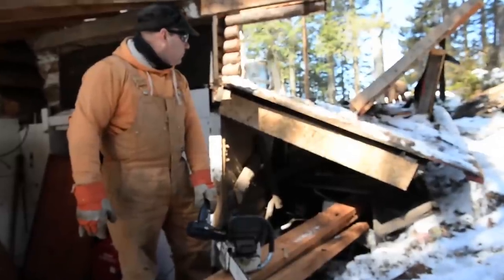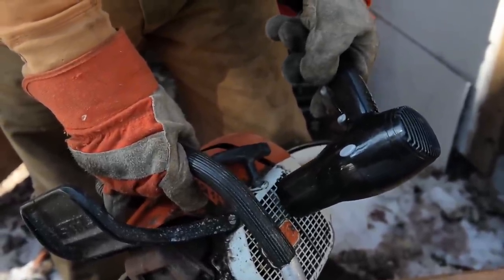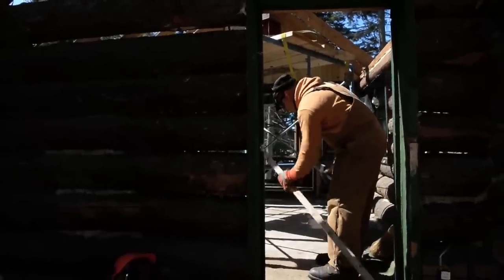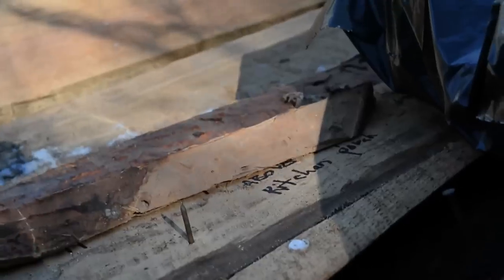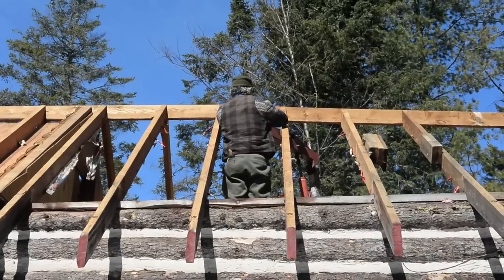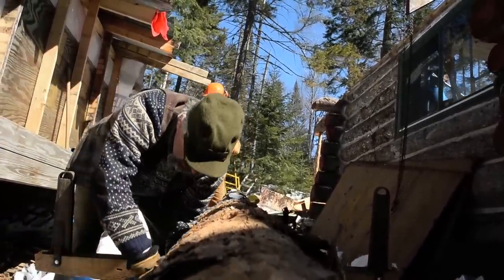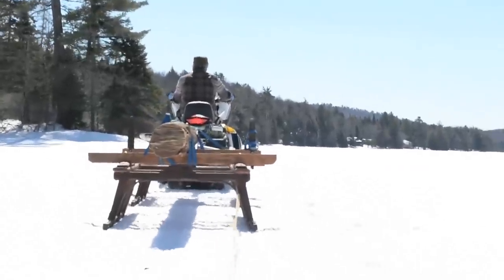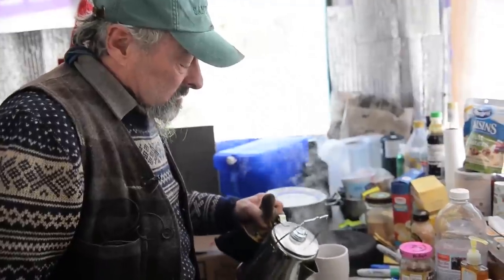Preserving LaBastille's Adirondack abode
Structural preservationist Michael Frenette explains the process of dismantling famed environmentalist Anne LaBastille's Adirondack cabin on Thursday, March 31, 2015. The cabin will find a new home in the Adirondack Museum's permanent collection. Video by Patrick Dodson / Daily Gazette photographer. Check out reporter Kelly de la Rocha's full story